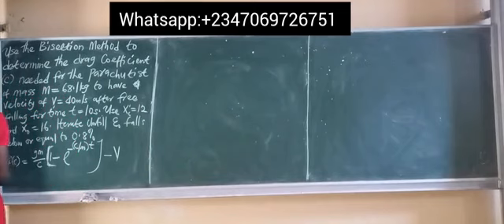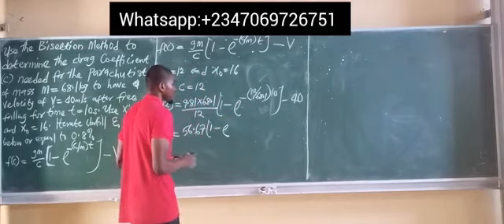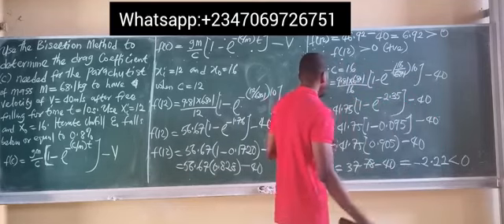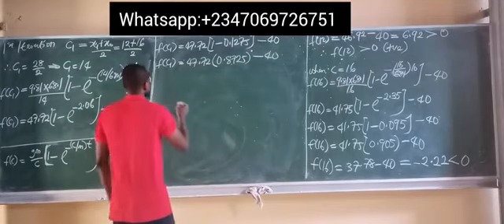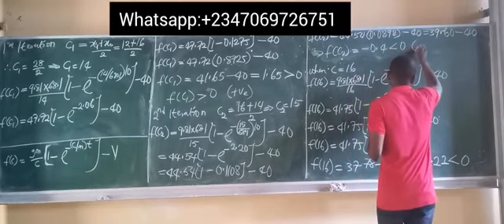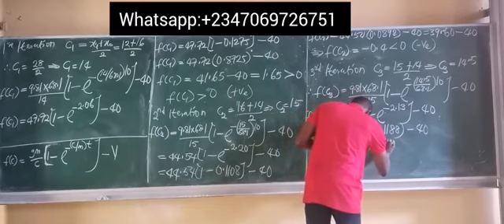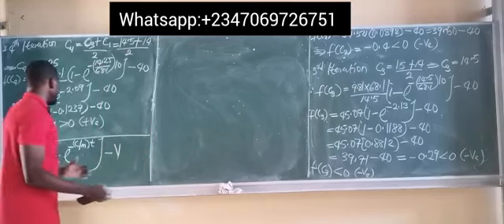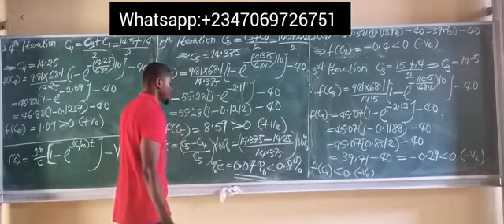Bisection Method of Numerical Analysis